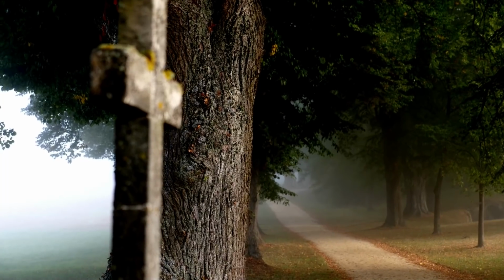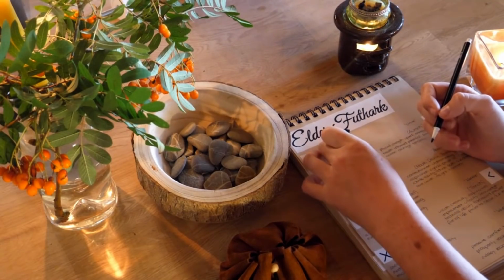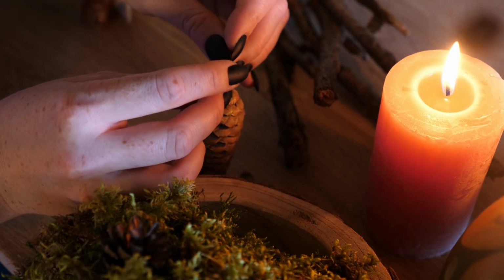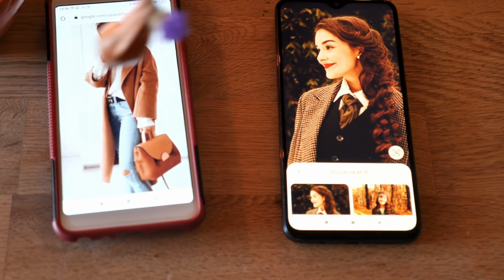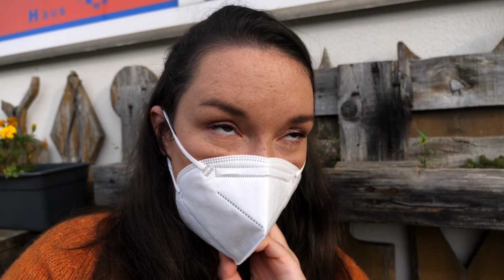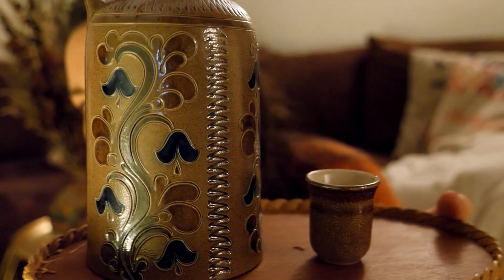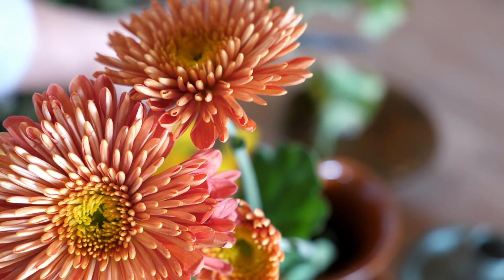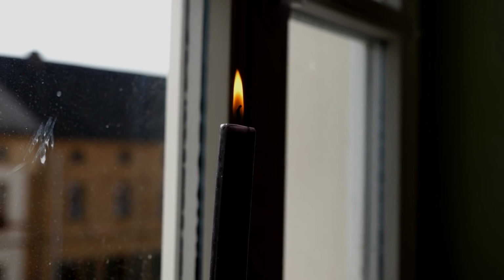Practice witchcraft on budget | witchy thrift haul | Free witchcraft supplies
Today's video is all about how to practice witchcraft on budget and finding low-cost witchcraft supplies. And all that while treasuring mother nature as super eco-friendly, sustainable and all in all a green witch in the truest sense of the word.
So what enchanted endeavors are we up to today?
First, we will gather some free witchcraft materials outside in the woods and craft beautiful, natural pendulums.
Pendulums are a great tool to let your thoughts drift, help you make decisions, or tap into your subconscious.
Then we will do a witchy thrift haul on a budget and last but not least cast a home protection spell with our thrifted materials.
This video is a  collaboration with the lovely Veda Corvus. She has that beautiful dark academia witchy vibe going in each and every one of her videos. Her content is not mainly focused on witchcraft but more of a general lifestyle channel - you can see DIY witchcraft projects, dark academia design DIY and decor ideas, self-care tips for rainy days, book suggestions, thrift hauls, lookbooks, vlogs, and much more.
She perfectly creates this Relaxing, calm, and very cozy fall atmosphere. Ideal to get you in the mood for Halloween and the darker half of the year!

What can you see in this witch vlog?
00:00 Intro
00:19 What ¨witchcrafts¨ are we doing today?
01:03 Misty morning walk in the fall forest
01:55 where to find free witchcraft materials
03:20 Shout-out to Veda Corvus - the dark academia queen
04:06 DIY Pendulums and how to use a pendulum in witchcraft
07:43 Where to find low-cost witchcraft supplies?
09:45 Witchy thrift haul on a budget
11:34 Showing you my thrift haul bounty
14:49 Home protection spell
17:15 Byyyyyyyeeeee

💍 The sustainable, witchy jewelry in this video is by Ana Luisa

💚 If you'd like to surprise me 'just because': https

✉ If you´d like to send me snail mail: Rebekka Laufer, Postfach 17, 92246 Vilseck, Germany